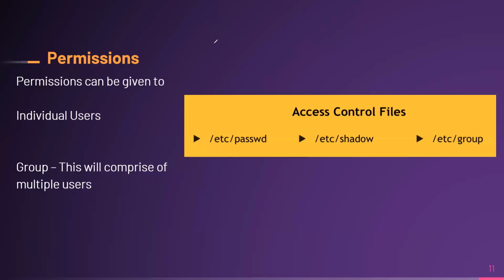Lesson 45 User Permissions and where passwords are stored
In this lesson we will look at Permissions and where passwords are stored.